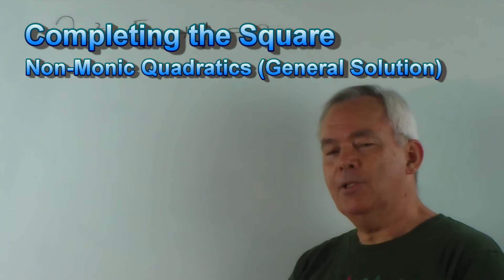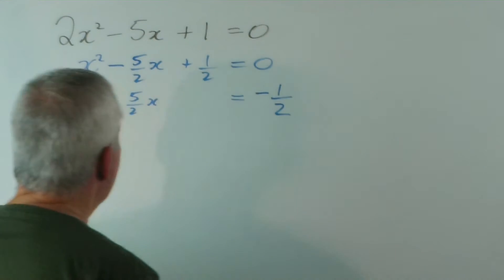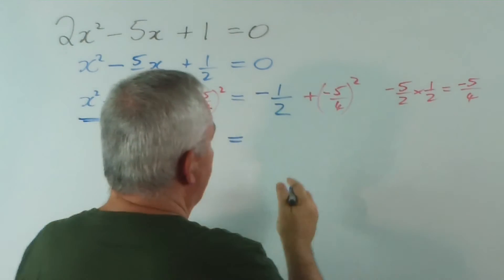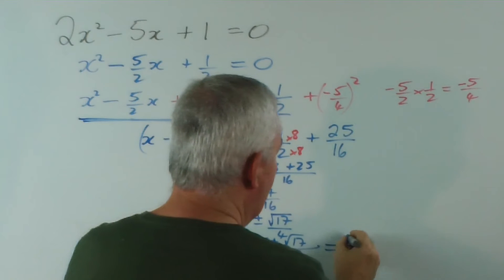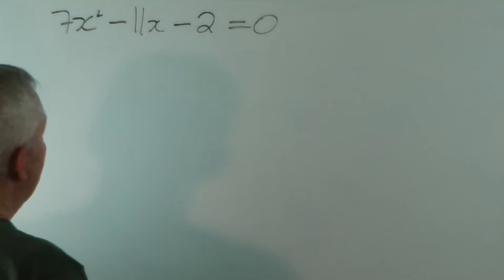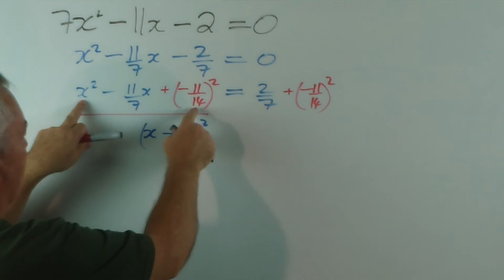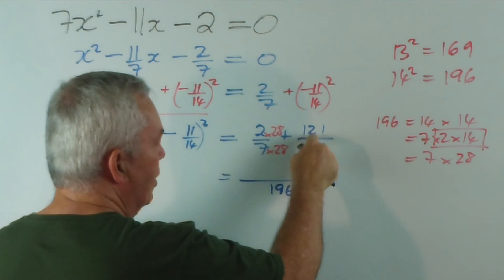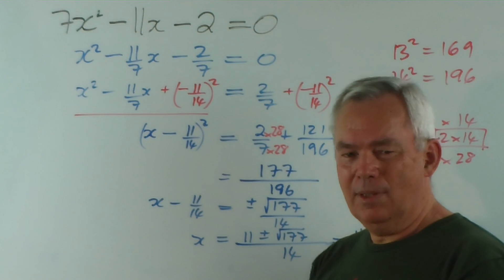Completing the Square With Non-Monic Quadratic Equations (General Solution)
After two videos showing the simpler solutions, I now show the general solution for finding roots/zeros of a quadratic equation by completing the square.  As you will have seen in the previous video, this solution is best completed using fractions rather than decimals.

If you are a high school student, it is more likely that you will be asked to solve a MONIC quadratic by completing the square.  However, I encourage you not to neglect the general solution (shown here), especially if you plan to study more advanced mathematics.  Set time aside to practise solving non-monic quadratics as well.  Even with the higher degree of difficulty that they present, you should be able to solve most of them in well under 60 seconds each.  Then you will/can feel confident.

If you wish to practise these skills, you may wish to use my FREE Excel workbook to produce a virtually unlimited variety of expressions for you to practise on.  In each case, the answers are provided on the same sheet!  Teachers, feel free to provide a copy of this to each of your students.  It will help them develop their skills quickly.  You might even consider using it in class.  Please understand that I retain copyright and give you permission to distribute freely, but not to sell it in any way.